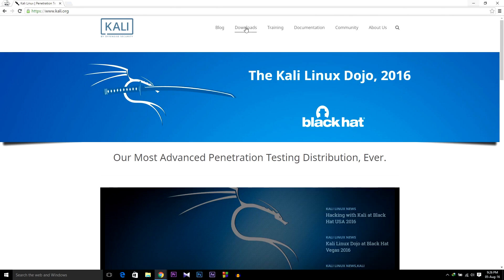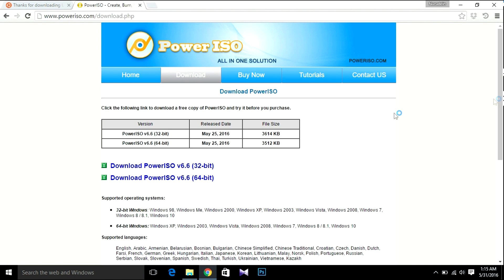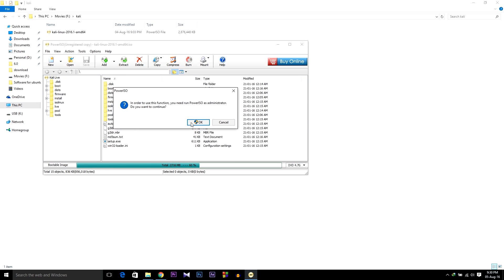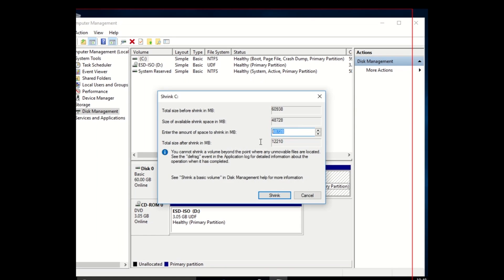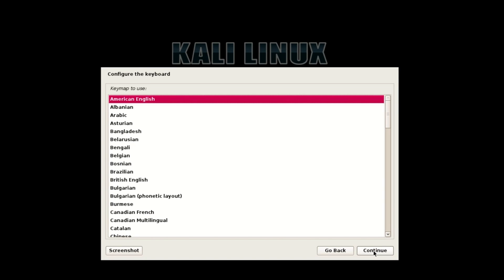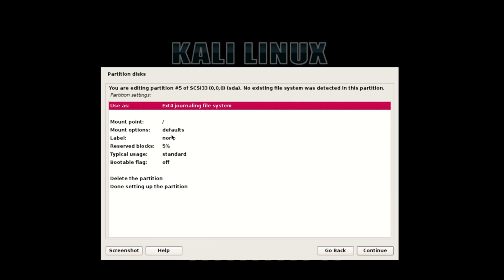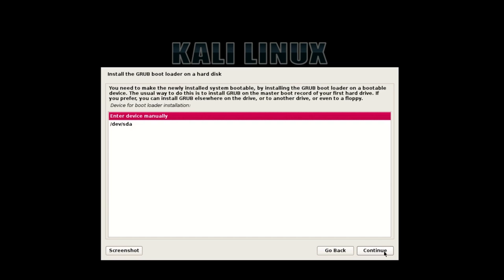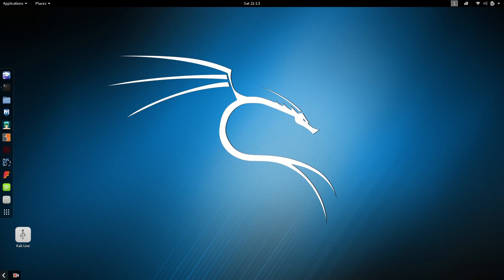Dual boot Kali Linux 2016 with Windows 7/8/10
Here I will show your how to install kali linux 2016 along with windows 10 or how to dual boot windows 10 and kali linux 2016. You can also follow this instruction for other version of kali and windows.

After Using Power ISO to format your pendrive follow this video from 10:54 min...